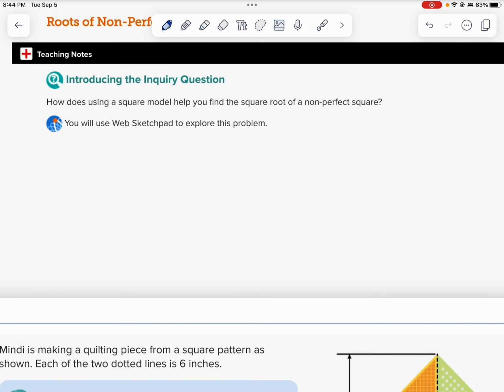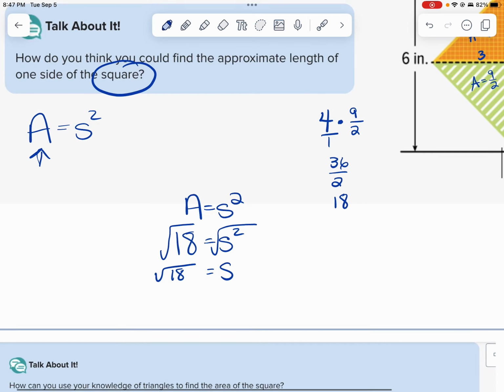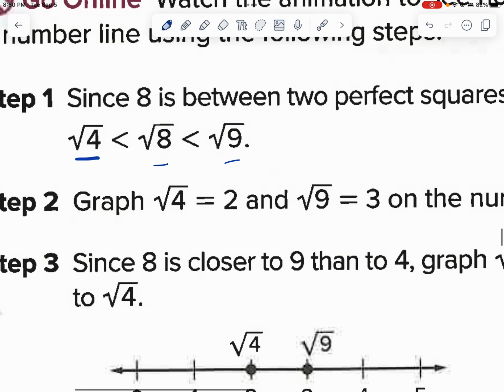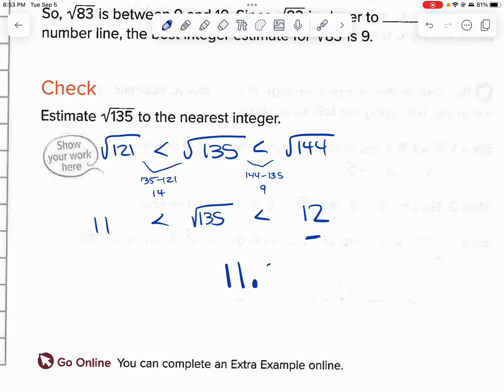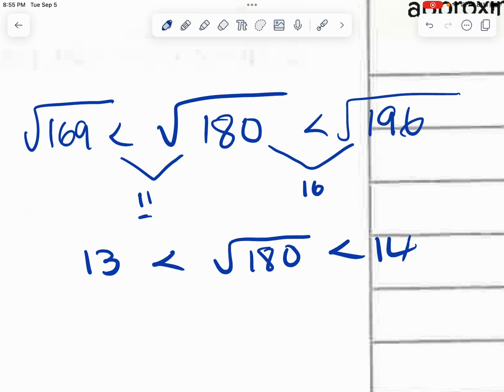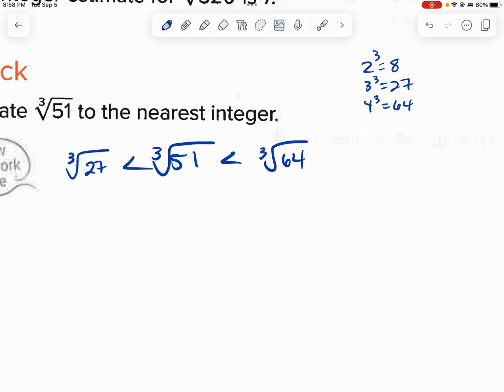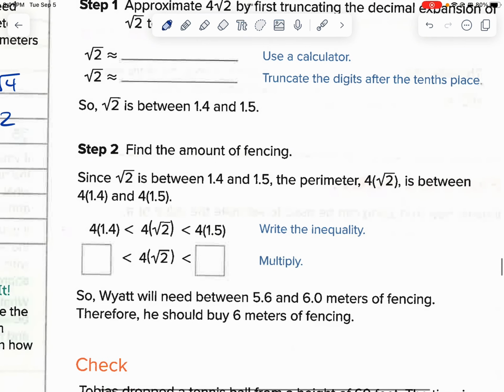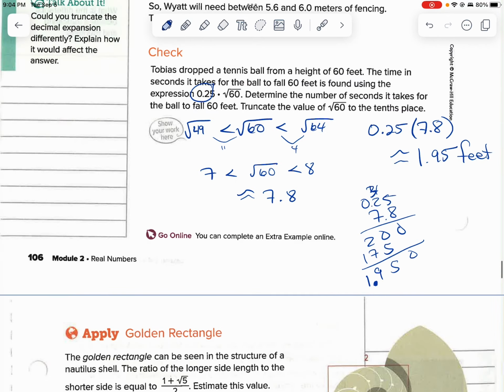MH 2.4 Irrational Numbers